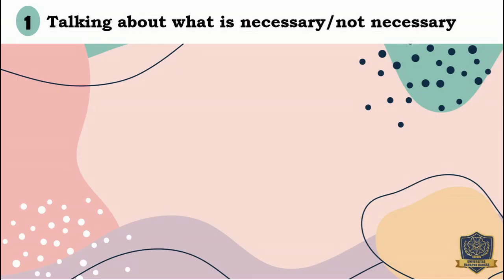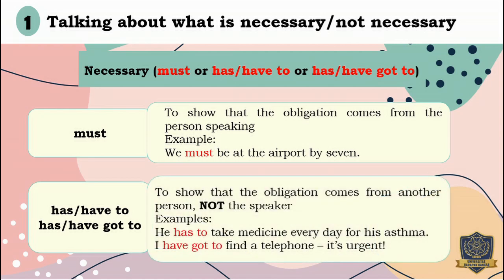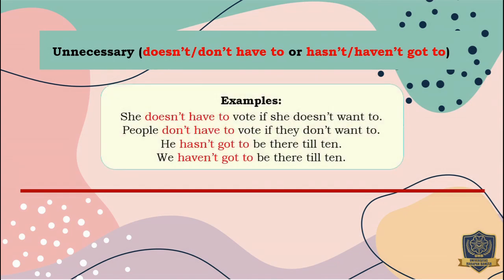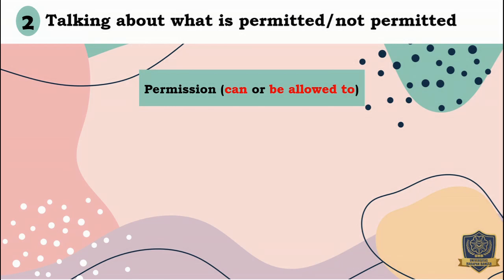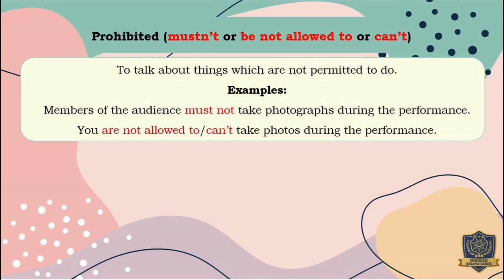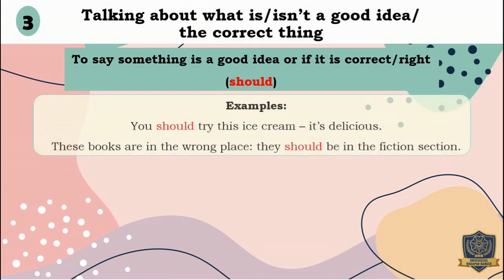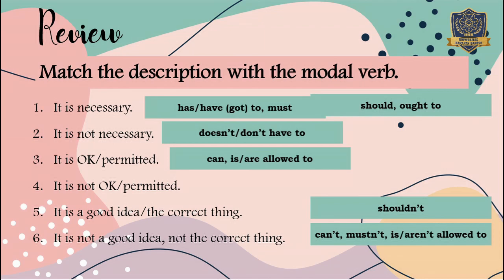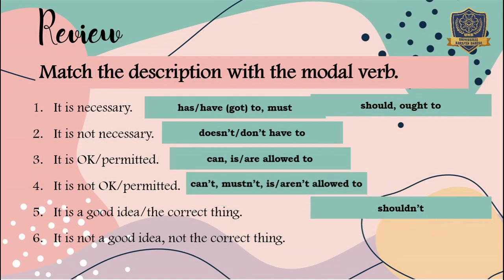Rules and Freedom 1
This video discusses modal verbs (obligation and permission in the present).